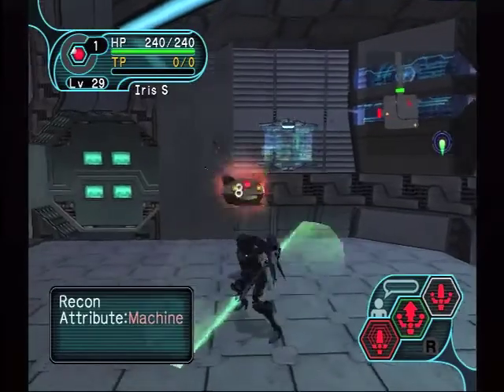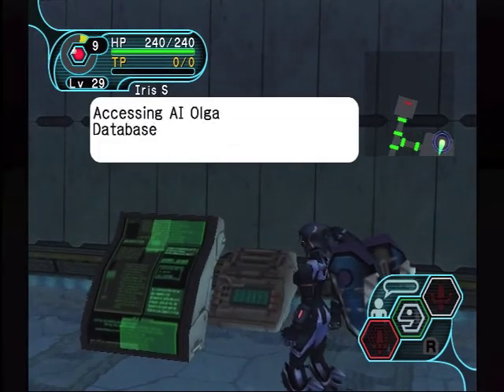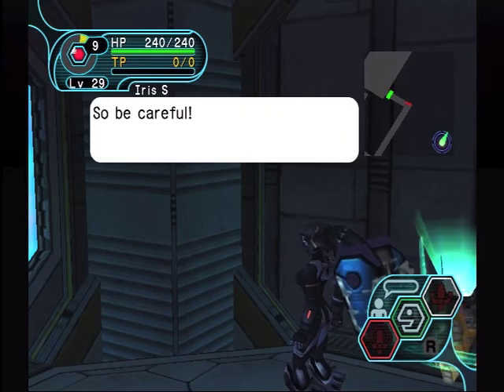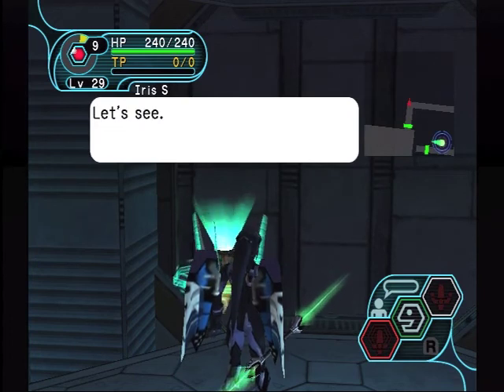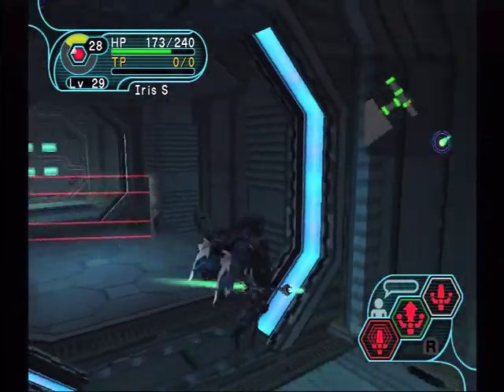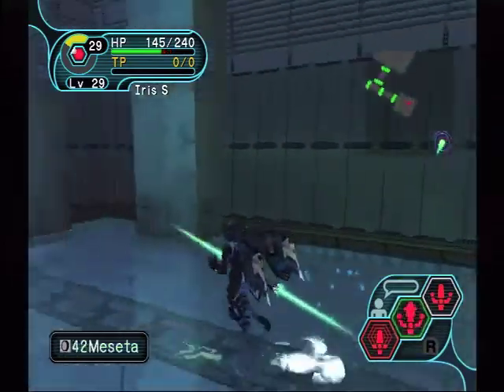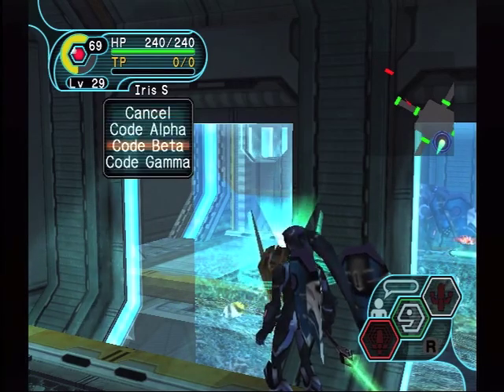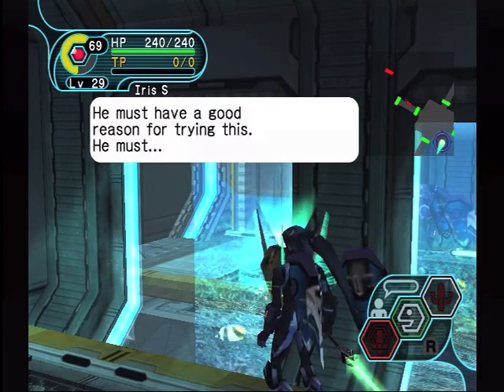Let's Play Phantasy Star Online Episode 2! ~GC~ {p19}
Time head on down to Seabed! Easily the coolest area from episode 2 imo.